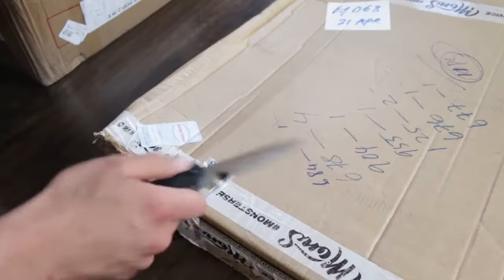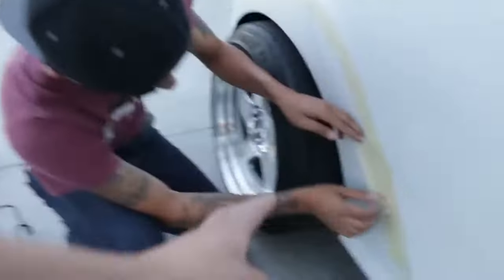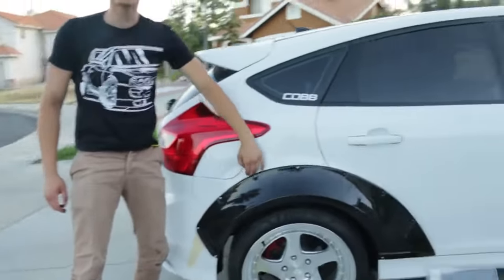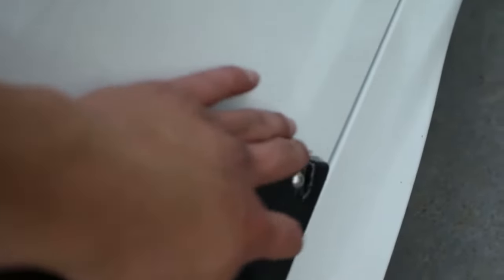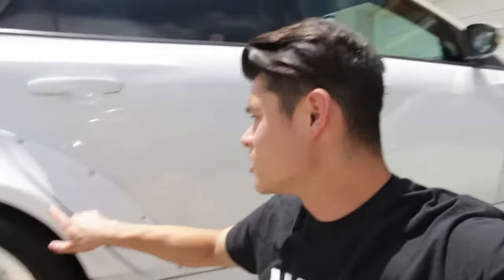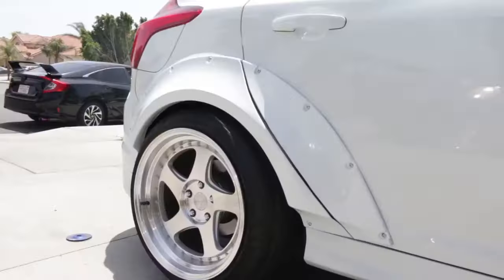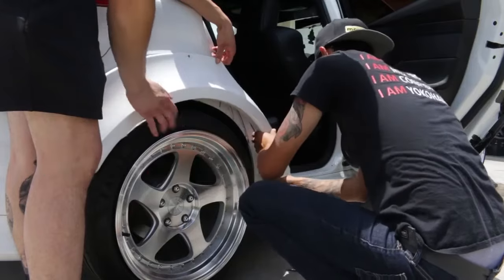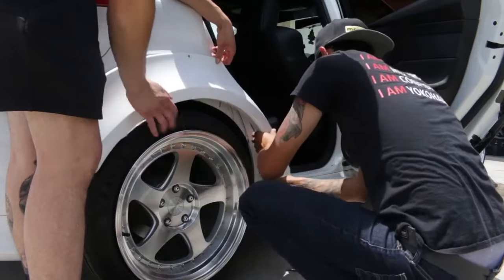Overview about our universal fender flares +70 mm from USA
We have two size of these flares - 45 mm and 70 mm.
250$ for the pair free worldwide shipping.